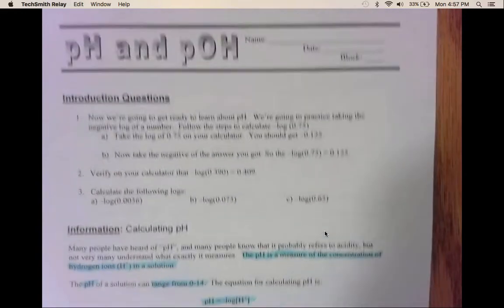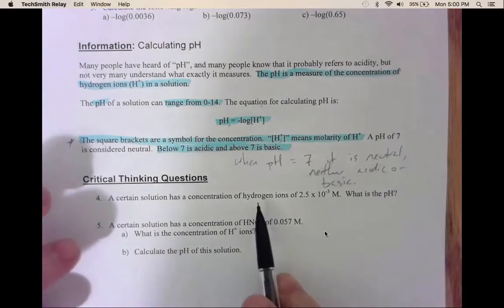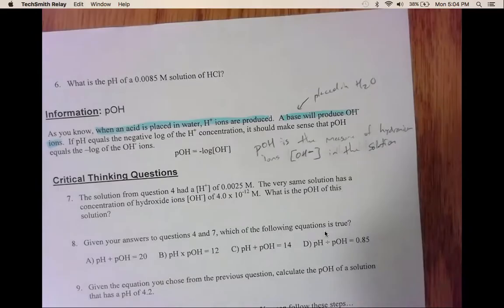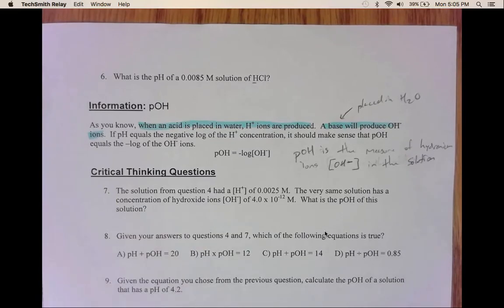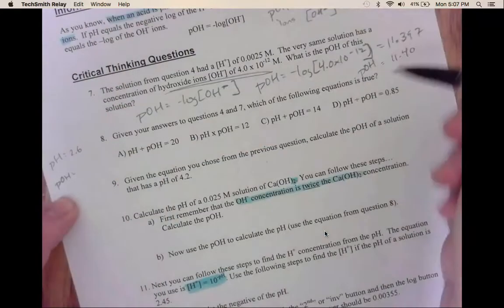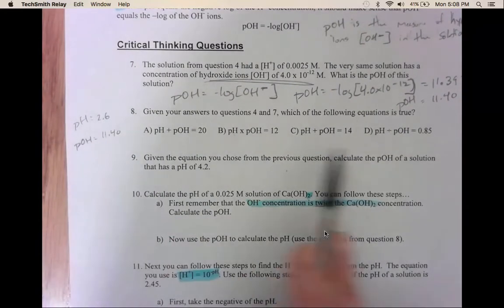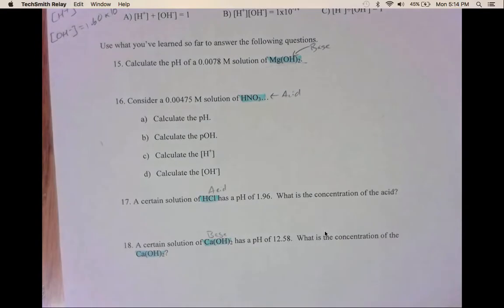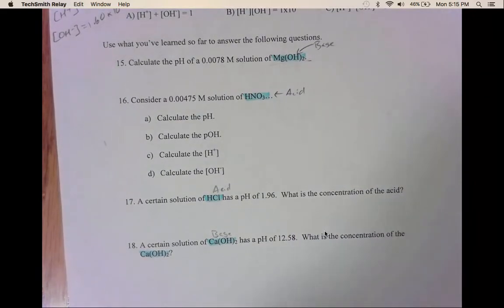Unit 12: pH and pOH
This video is designed to help you complete the pH and pOH chemquest found in Unit 12.